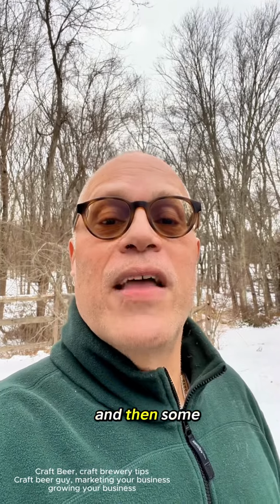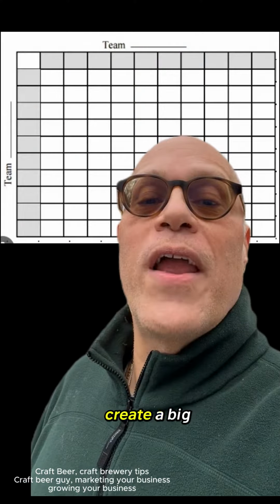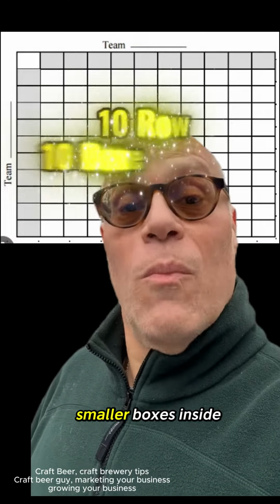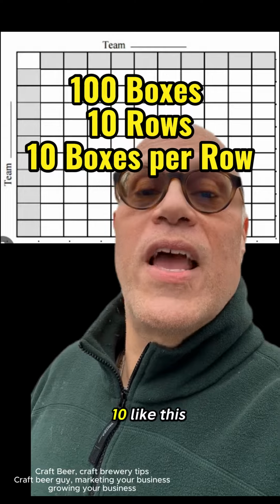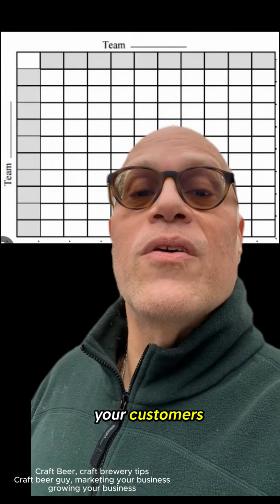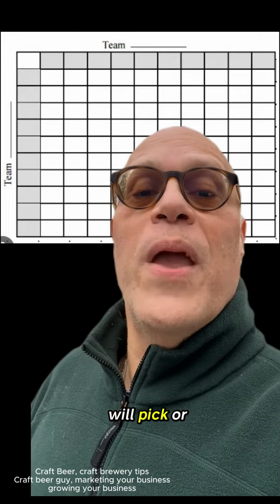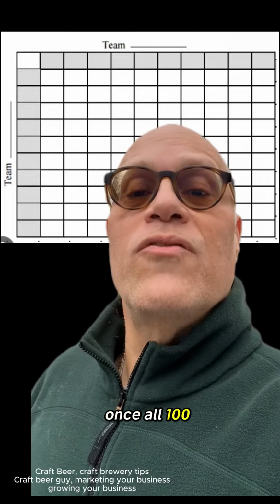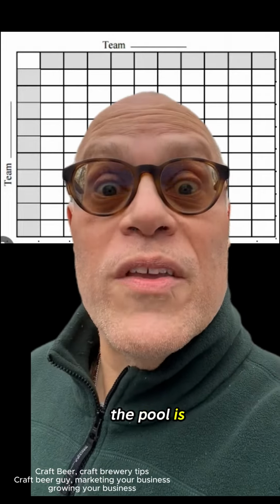Craft Brewers: The Ultimate Play For The Big Game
Craft Brewers and the Big Game - I bet you don't know this, but Pools and February are the key to you have a fantastic event, a great month, and grow your business, all around the Big Game next month, it can be a big winner for you, here's how

Before I dive in, my name’s Trip, my company’s Buzz Builders, and I help brewers of great beer market their way to their dreams.

Now, I know the name of this Big Game, and I’ve also seen the giant corporation that owns and puts the big on sue businesses for using the name of their game in their marketing. And, I’ve got a rule, never get into legal trouble with multi-billion dollar corporations, so I’m going to call it the Big Game.

If you’re not familiar with Football Pools, let me explain, Michael Phelps

You need to know your local laws and regulations, I’m pretty confident you can’t turn this into a traditional gambling event. But, you can turn it into a great event and help you and your business bond with your community.

Turn your Football Pool for the big game into a fundraiser for a local organization, I love animals, so perhaps tie it to your local animal shelter, or use something that’s local and means a lot to you.
00:00 Introduction
00:16 Capitalize on the Big Game
00:34 Football Pools
00:55 Disclaimer
01:09 How to Set Up the Pool